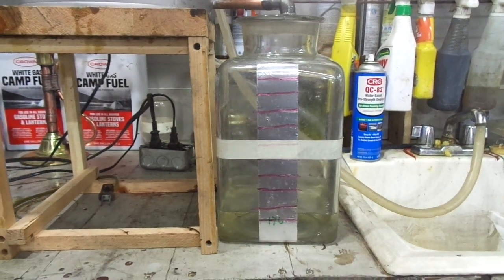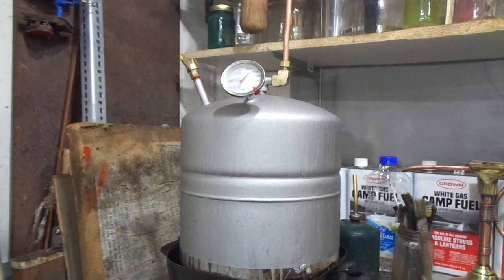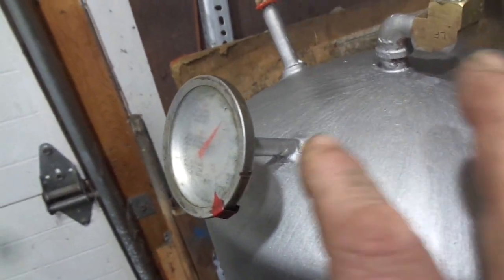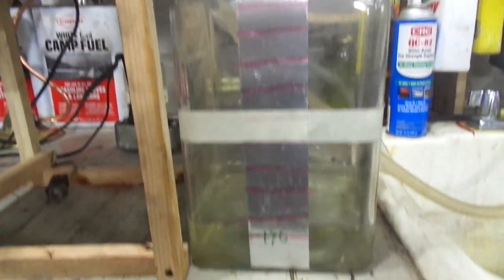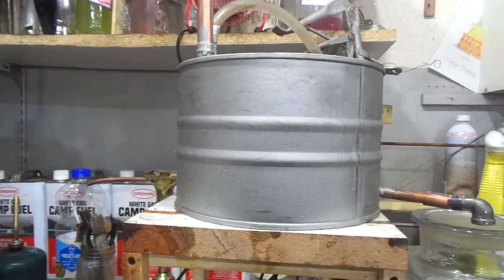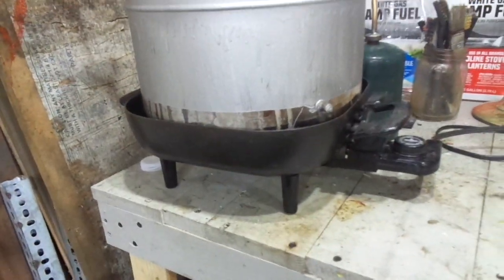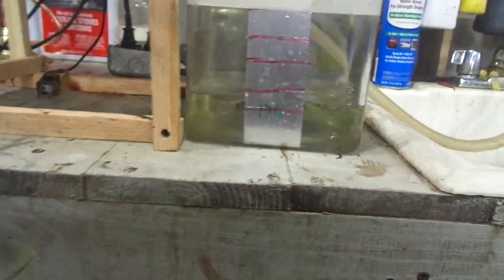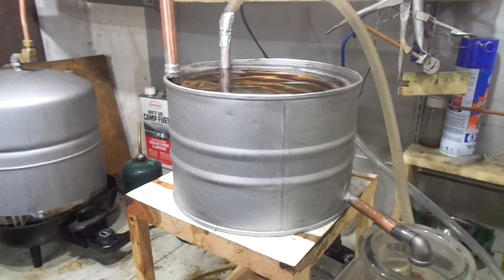white gas still second improved set up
My distilling system for making white gas out of regular unleaded gas